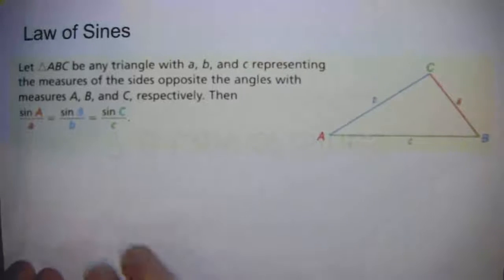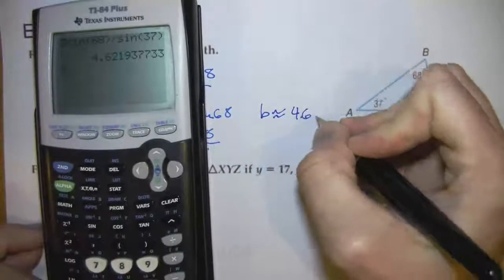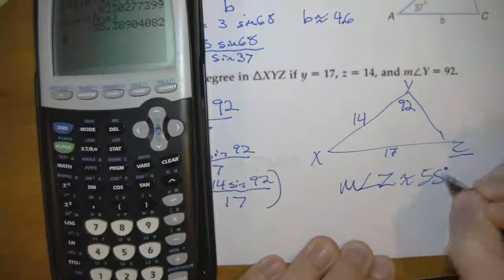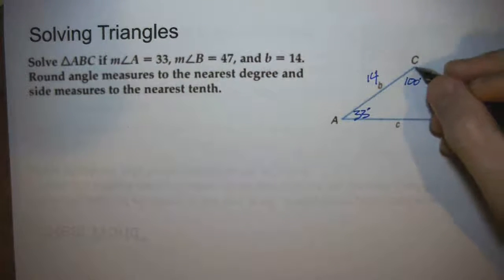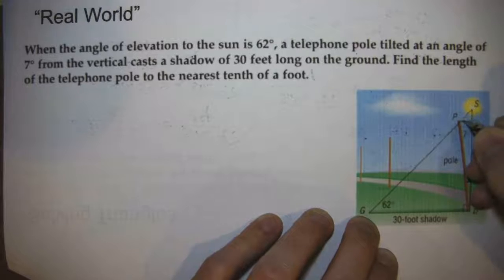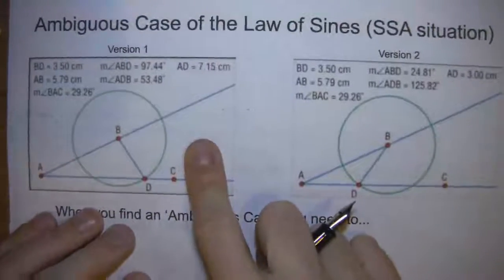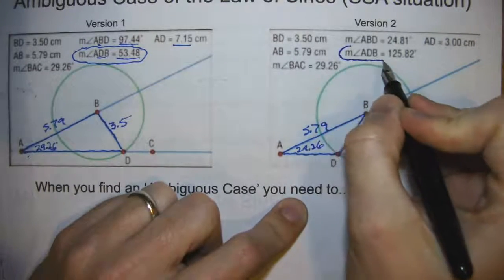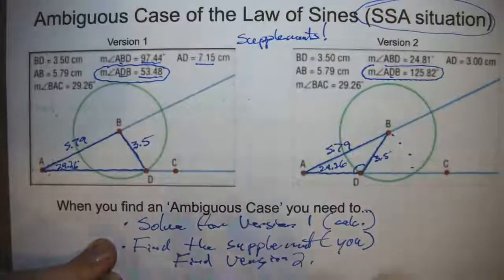7.6 Law of Sines